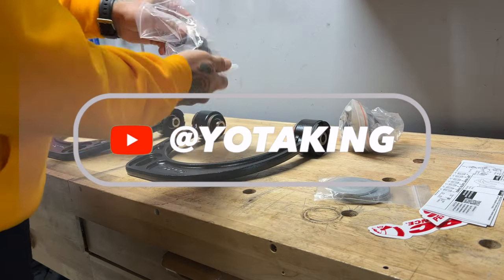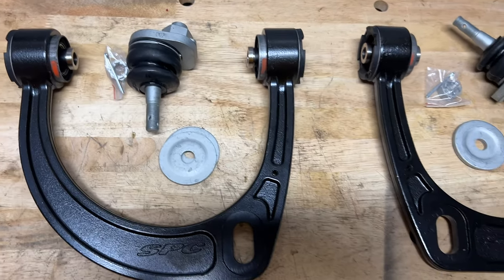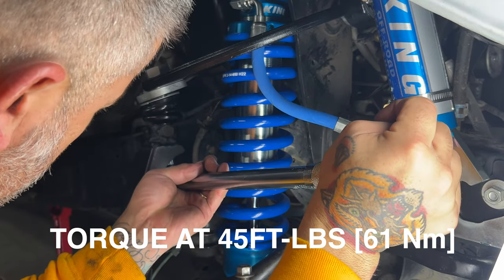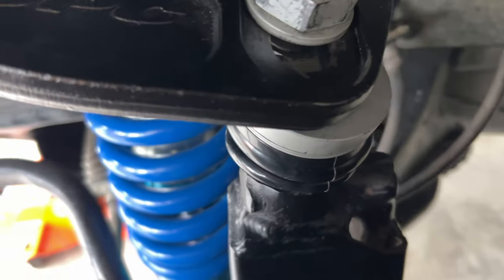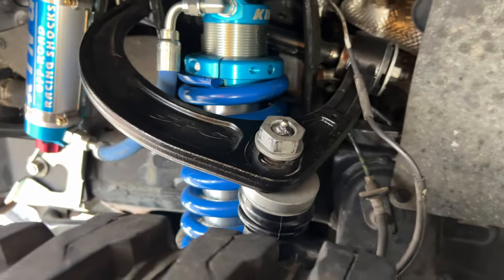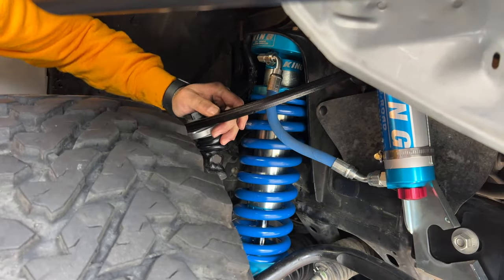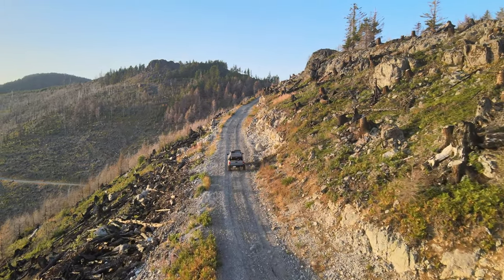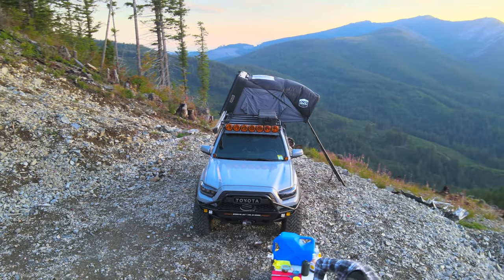Upper Control Arms SPC Performance Install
Since upgrading to SPC Performance Upper Control Arms on my Toyota Tacoma, driving feels like a breeze.

Pros:  My 35'' tires aren't rubbing anymore. The way the tires stick out to the sides looks well proportion matching the rears. The difference is remarkable – smoother ride than before,, better handling, and more confidence on any road, technicians are easy to work with and available at all times.

Cons: Takes time to adjust them properly, Needs professionals when going for an alignment, not every alignment shop knows how to deal with these, out of the box looks hella confusing

These arms elevate the Tacoma experience, making every drive an adventure.

TOOLS NEEDED
Socket set: 12mm 14mm 17mm 19mm 22mm
Torque wrench
Channel Locks
Half side wrench set
Floor Jack
Jack stands
Breaker Bar
Ratchet wrench

Neither YotaKing Investment LLC nor any of its employees shall be held liable for any improper or incorrect use of the information described and/ or contained herein, and YotaKing investment assumes no responsibility for others use of the information. In no event shall YOTAKING Investment LLC or its employees be liable for any damages including but not limited to direct, indirect, special or consequential damages arising out of resulting from or in any way connected to the use of the information contain in these videos, whether or not based upon warranty contract tort or otherwise and whether or not injury was sustained by persons or property. Working on vehicles present inherent risk and hazards and the content contains herein is not intended in anyway to be a substitute for instruction from a certified mechanic or body shop. Always seek the advice and supervision of a certified mechanic or body shop before attempting any of the activities techniques or skills described herein